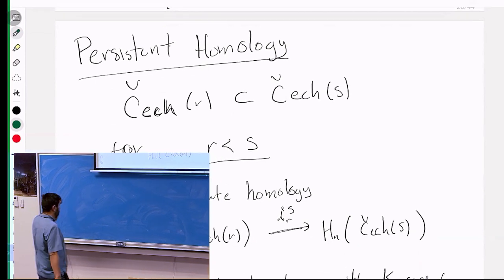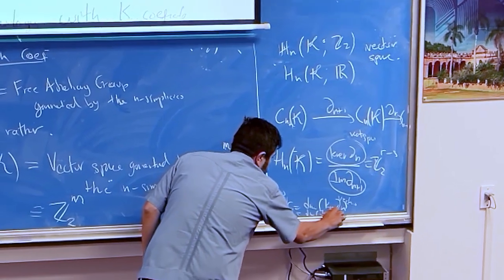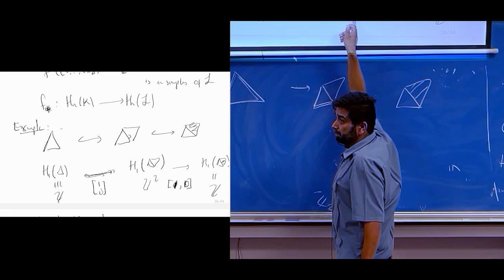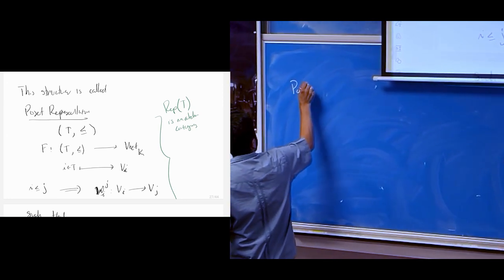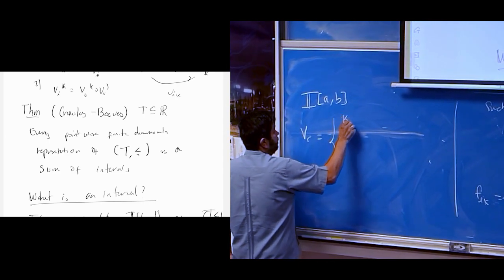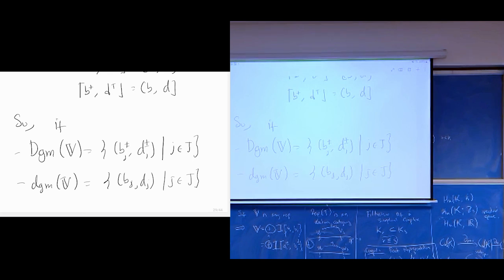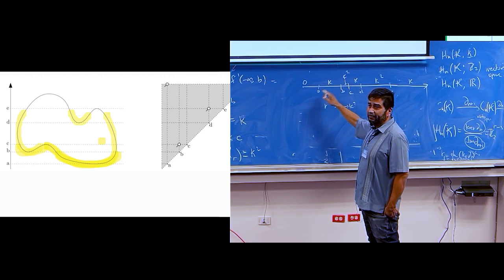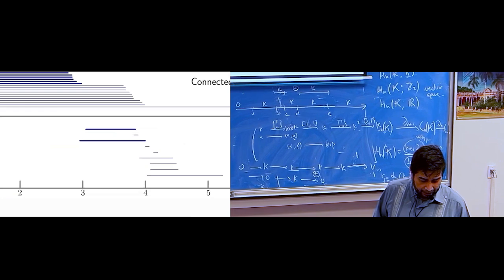Jesús Rodríguez Viorato | Introduction to Persistent Homology - Part 3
This video is part of the mini-course Introduction to Persistent Homology, delivered by Jesús Rodríguez Viorato at the CIMAT Mérida Applied Topology School held in CIMAT Mérida, Yucatán from November 7 to 12, 2024.